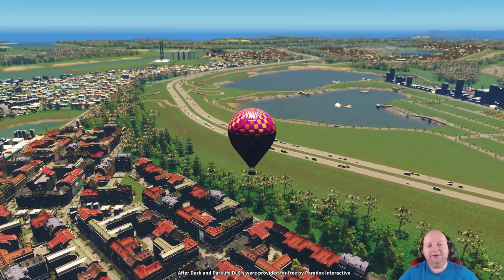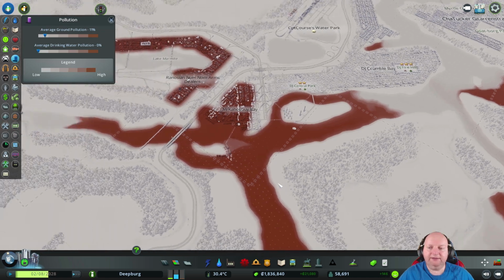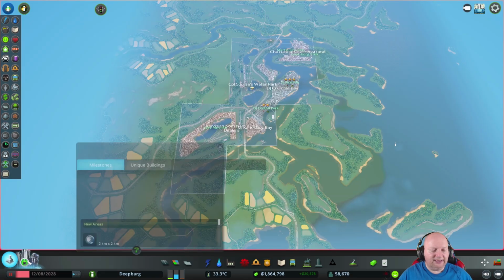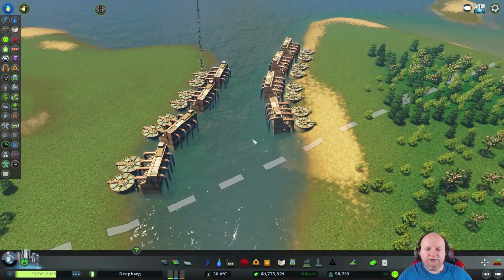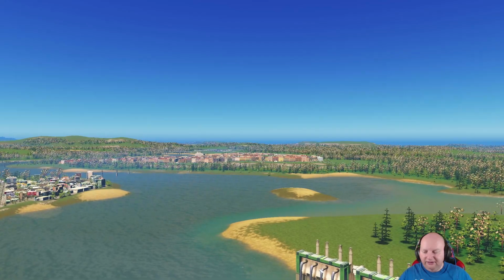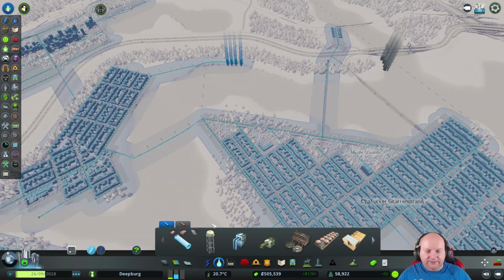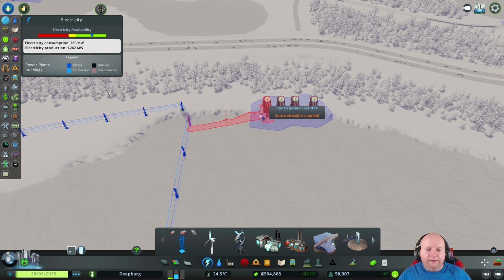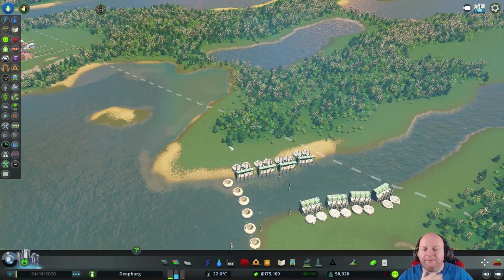Cities Skylines | Cleaning up the waterways 🏞 | Deepburg | S6:21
Welcome to CitiesSkylines Deepburg, A new town, and a new Adventure. Lets see if we can build bigger and better than last time

Series: Cities Skylines Deepburg

Mods in this playthrough:

Move It!
Tree Brush
All Spaces Unlockable
Chirp Remover

Cities: Skylines is an excellent CityBuilder game, that takes the city building genre to a new level, the game also boasts a fully realized transport system, meaning that traffic is modelled correctly (not just for show) and bad traffic can be the doom of your commercial/industry and even your city!!!